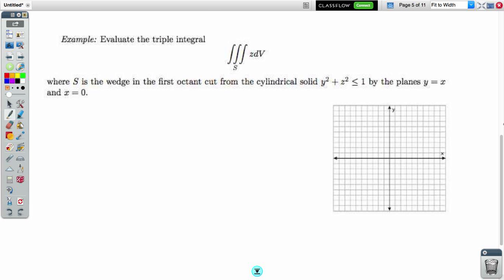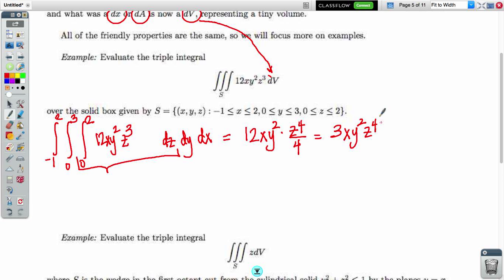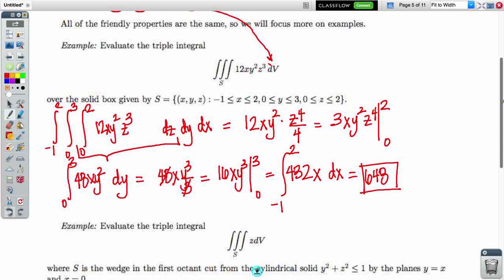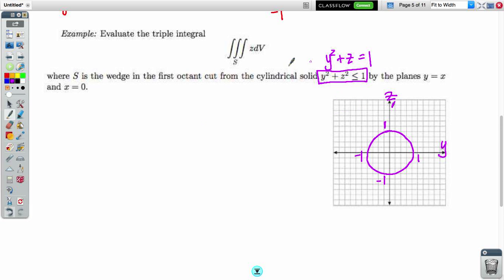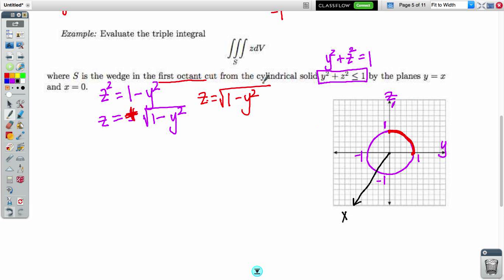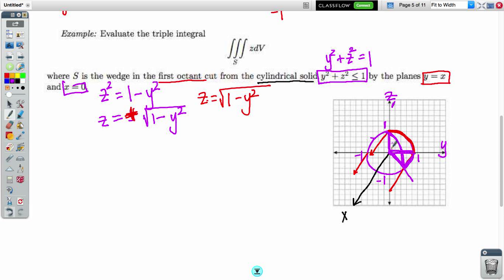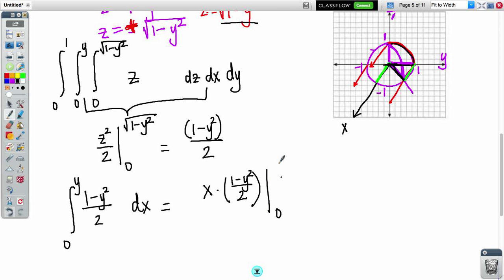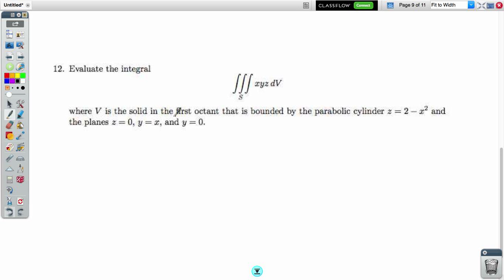Intro to Multivariable Calculus Session 4 Part 3